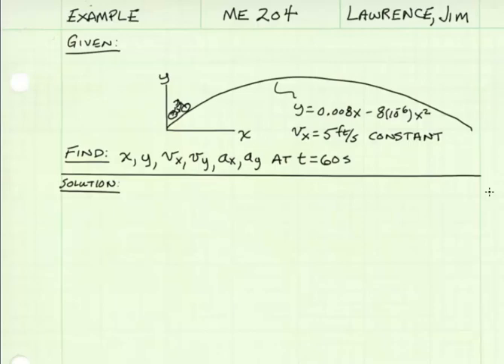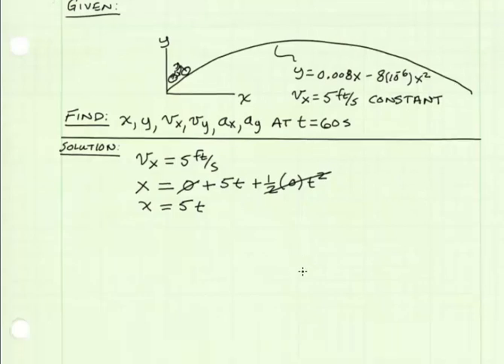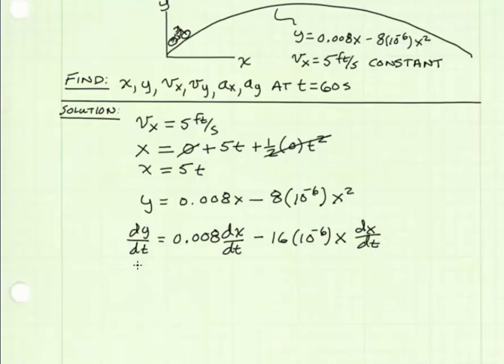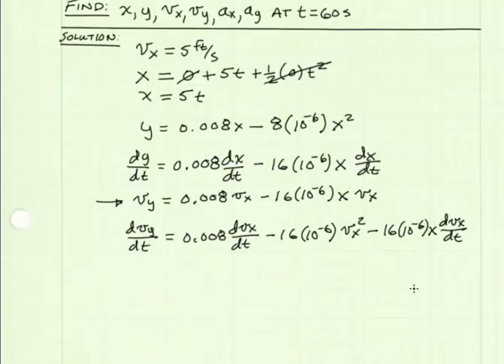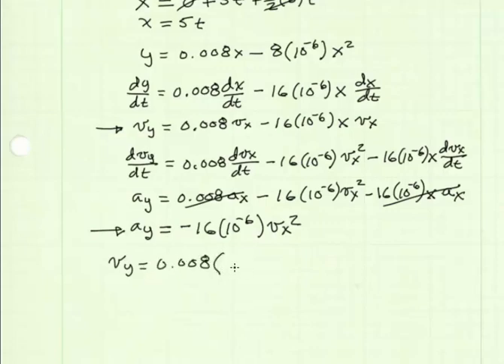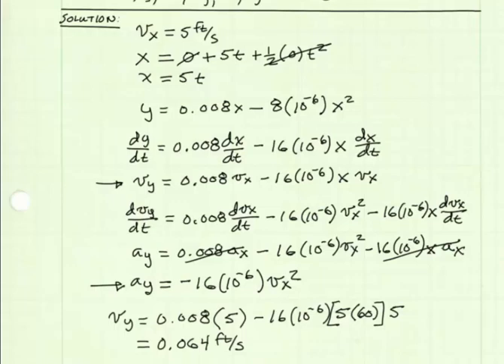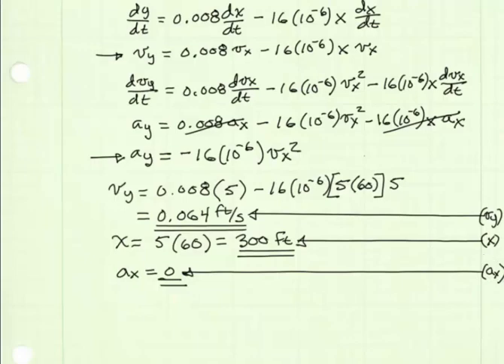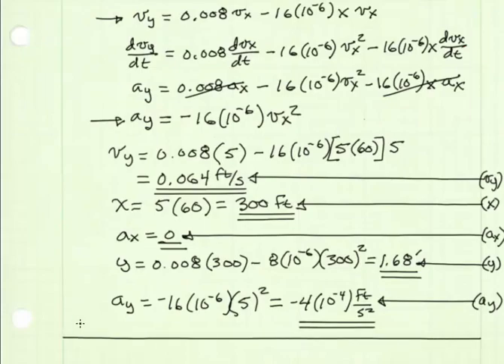Curved Motion Example